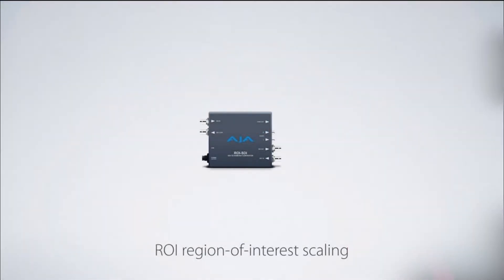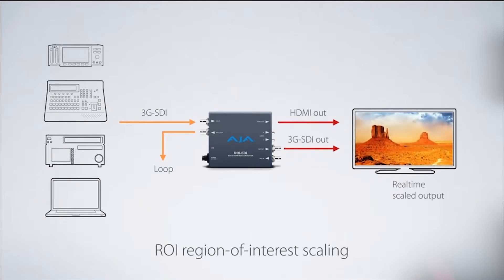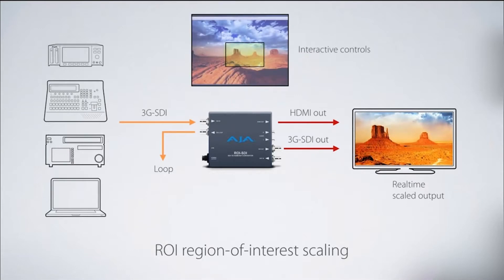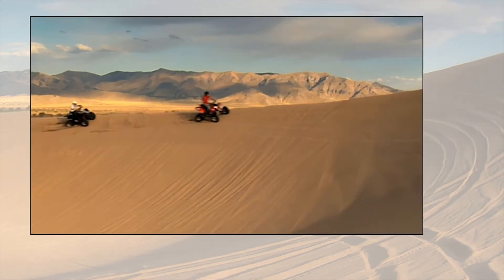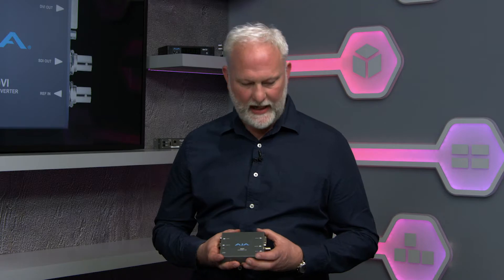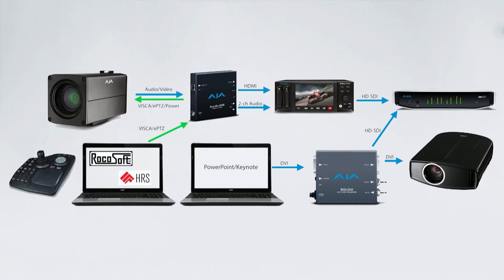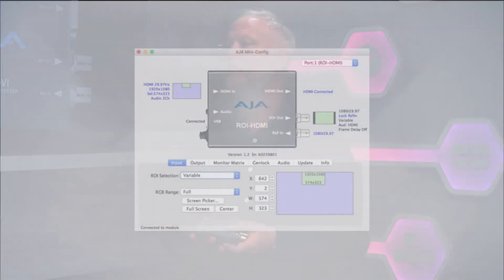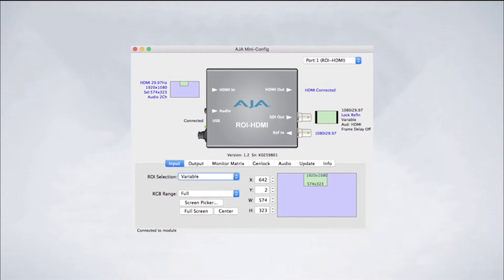AJA ROI.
Join us in the Scan Studio where we are talking about AJA's ROI, Region of Interest, DVI  streaming device.

AJA's ROI Mini-Converter allows exceptionally high quality conversion of computer DVI and HDMI outputs to baseband video over SDI at an affordable price and a very portable size. With incredible image scaling, extensive aspect ratio and frame rate conversion, and audio functionality ROI fulfills the growing need to properly incorporate computer signals into the video world without sacrificing budget or space.

Region of Interest
The free MiniConfig application lets you interactively select a Region of Interest from the incoming DVI or HDMI signal and control how that region is scaled to the output resolution using AJA’s high quality scaling algorithms for the cleanest picture quality possible. Eliminate extra interface clutter and menu bars and extract only the portion of the image you want.

Conversion
Take full control of aspect ratio and frame rate conversion with on-screen controls in the MiniConfig software that show you exactly what your source and output will look like and what formats are coming in and going out. Simple menu controls let you quickly choose the proper output for any situation.

Connectivity
ROI utilizes a DVI loop through, allowing it to be placed in-line so you still have a connection to an external DVI or HDMI monitor while extracting to SDI. The reference input ensures the SDI signal out of ROI is locked for use throughout a production or facility.

Audio
ROI accepts 2-channel audio from the 3.5mm analog audio input or embedded 8-channel audio from an HDMI input. The audio source and routing can be selected in the MiniConfig software and is embedded in the SDI output. This allows computer audio to be embedded within the SDI signal for easy, synchronized routing.

USB and MiniConfig Support
AJA’s free MiniConfig software can be used with any USB-enabled AJA Mini-Converter and provides an easy-to-use graphical interface with detailed information about the current input and output formats. Control all the parameters of any supported AJA Mini-Converter as well as loading firmware updates from AJA that add new features and functionality.

Universal Power Supply
All AJA Mini-Converters ship with a Universal Power Supply that includes international plug connections for use around the world.

AJA Mini-Converters are small enough to fit behind a monitor, in the back of a rack or directly on a camera rig. A locking power connector can't accidentally pull loose and an optional P-TAP power cable allows for battery power in remote locations.

Features
• DVI to SDI conversion
• Region of Interest scaling
• DVI loop through
• Audio embedding
• Aspect ratio conversion
• Genlock input
• Configure via USB port and supplied MiniConfig software
• Uses 5-18VDC power (universal power supply included)
• 5-year warranty